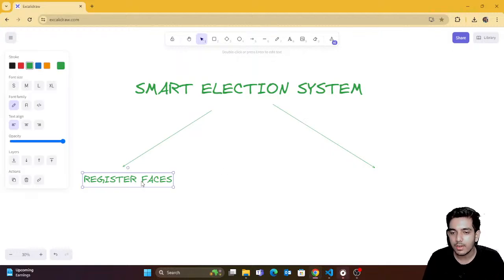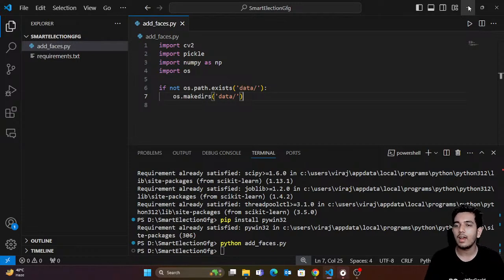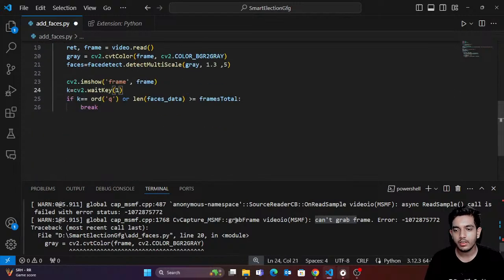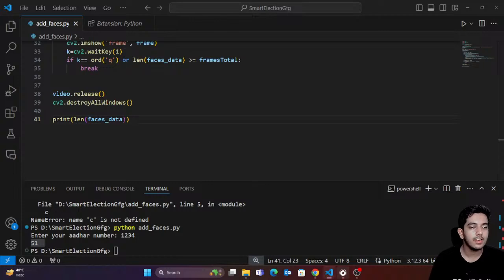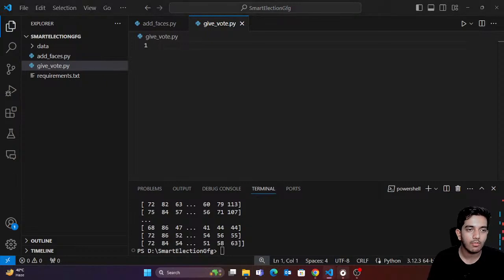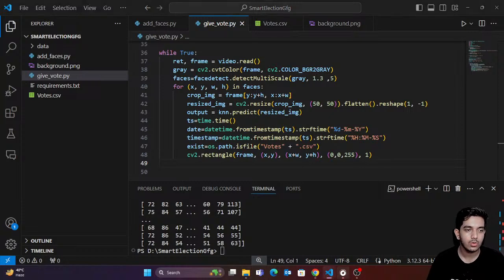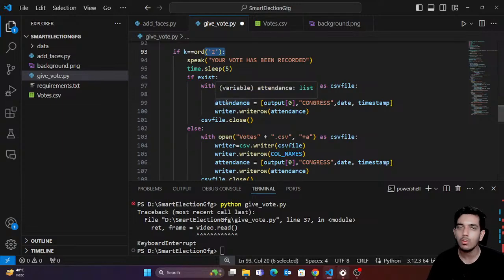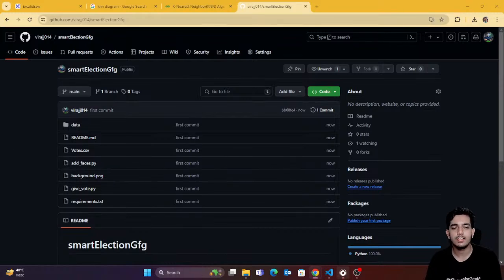Build a Smart Election Voting System with Face Recognition | Frontend Project | GeeksforGeeks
🌟 Join us for an exciting live session, hosted by GeeksforGeeks, where we'll explore the cutting-edge technology of building a Smart Election Voting System with Face Recognition! 🚀 We're thrilled to have you with us as our expert mentor, Viraj Jain, guides you through this innovative journey into secure and intelligent voting systems.

In this interactive workshop, you'll get hands-on experience in creating a robust and secure voting system that leverages face recognition technology. Viraj will lead you step-by-step, ensuring you grasp each concept with ease and confidence as we build this advanced system together.

💡 Here's what you can look forward to:

🔐 Discover the fundamentals of building a Smart Election Voting System with face recognition technology.
🧠 Learn how to integrate advanced face recognition algorithms to ensure voter identity verification and security.
💻 Dive deep into the technical aspects and practical implementation, gaining invaluable insights and skills.
🛠️ Benefit from Viraj's extensive knowledge and expert tips to enhance your development prowess.
🌟 Whether you're a beginner or an experienced developer, this session is designed to empower you with the skills to create secure and intelligent voting systems.

Don't miss this unique opportunity to elevate your skills and delve into the innovative world of face recognition and secure voting systems. Reserve your spot now and let's revolutionize the way we approach election security together! 🌟